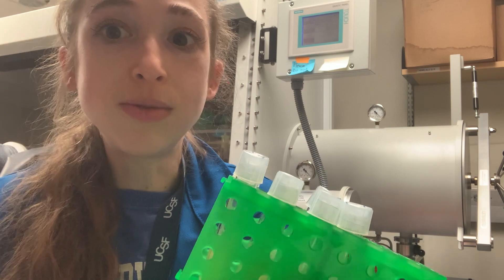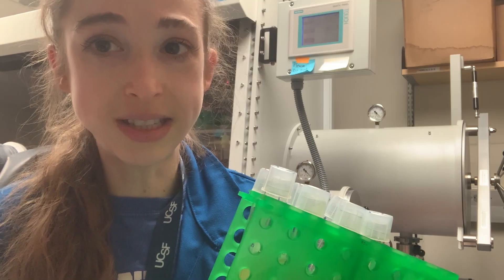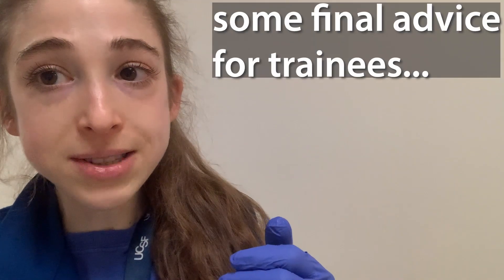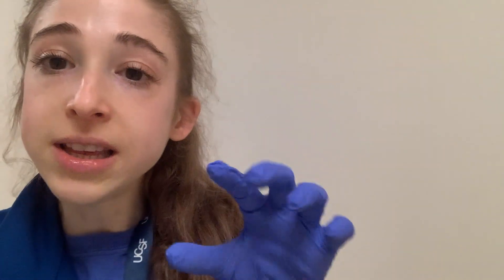Advice for experimenters in training - think inside and outside the kit!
I honestly think that one of the most important things when it comes to being a good experimentalist - a piece of advice I'd most like to pass on - is to know why you're doing what you're doing. At every step of the way. From the big-picture (i.e. explicitly identify the goals of the experiment - I even write these in my notes), to the step-by-step minutiae (even (actually, *especially*) for kits - try to figure out what each step is doing & how). This helps you stay on track, troubleshoot if things go wrong, and even come up up with new experimental ideas.

It also gives you a better appreciation for biochemistry, helps you "think like a molecule," and makes even "boring" protocols fun!

So, before you dive into an experiment, dive into the protocol. Especially if it’s a kit’s. Kits can be great (and I use them all the time) - but before you go to use one, make sure you know at least the basics of what’s happening at each step (some things are proprietary but you’d be surprised how much you can find out with some strategic Googling - and you can look to see what primary literature the protocol sites).

Basically, I’ve been thinking lots of thoughts about this sort of thing - what are the most important things to convey to students and mentees beyond what they can get in textbooks. And these are some of the thoughts I thought of, so thought I’d share some of these thoughts in case anyone else thinks they’re helpful.

This post is part of my weekly “Bri-fings from the bench” for The International Union of Biochemistry and Molecular Biology (@the_IUBMB). Be sure to follow the IUBMB if you’re interested in biochemistry! They’re a really great international organization for biochemistry.